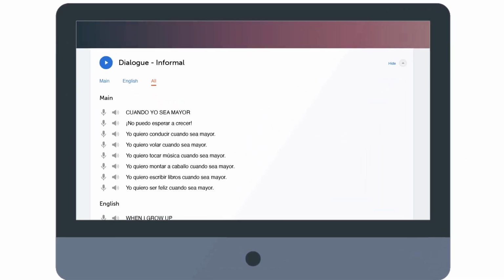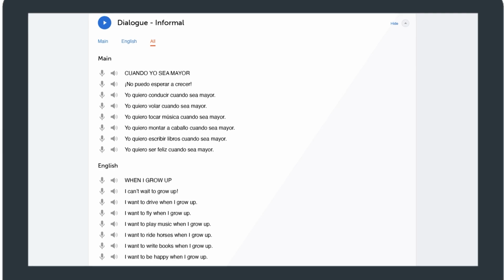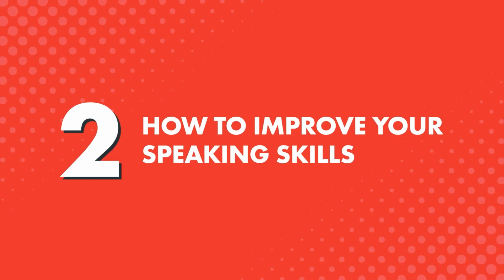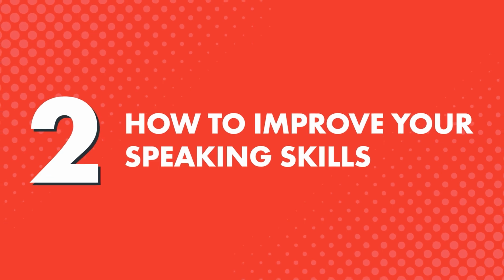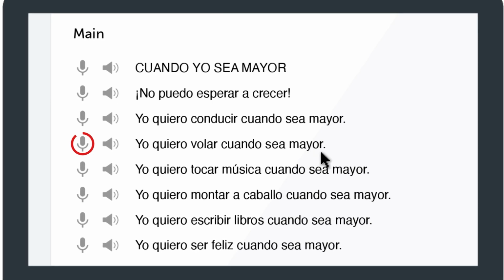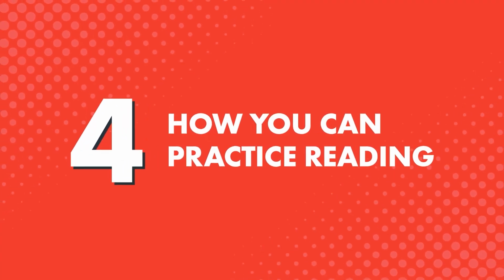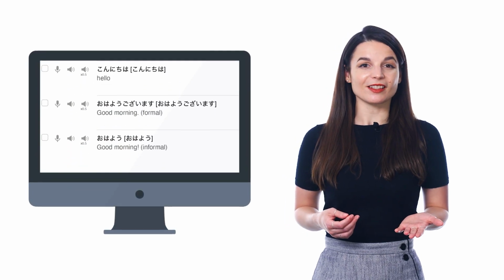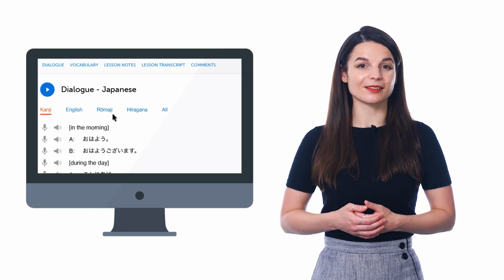The Best Tool for Beginners to Understand Persian Conversations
← Click here to sign up and take advantage of the Line-by-Line Dialogue feature which are available inside every one of our audio lessons.

Step 3: Start speaking Persian with the best online resources

In this video you will discover how to learn Persian with our Line-by-Line Dialogue feature.

You can immerse yourself in conversations listen to them as much as you want like you would music and start understanding and speaking more of Persian.

PersianPod101 is the best place to get started with the Persian language as you will get on your way to Persian fluency fast. We provide you with everything you need to maser the language.